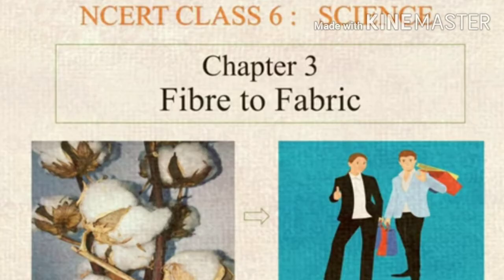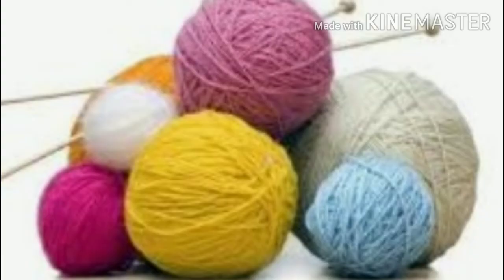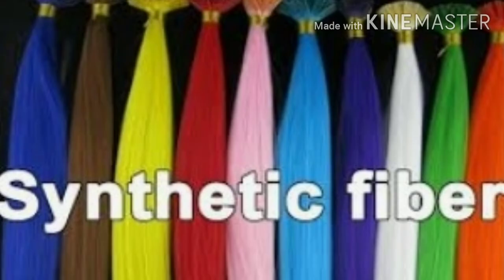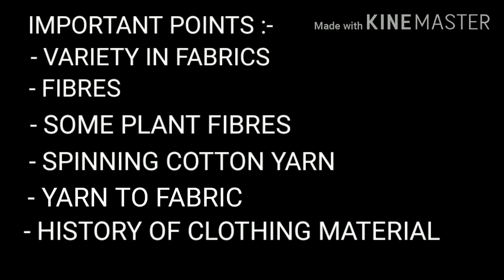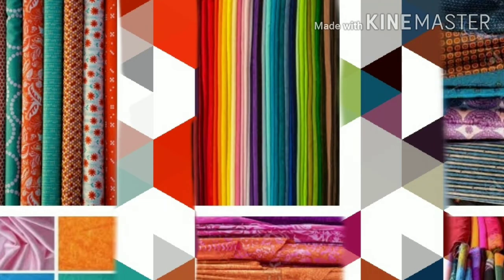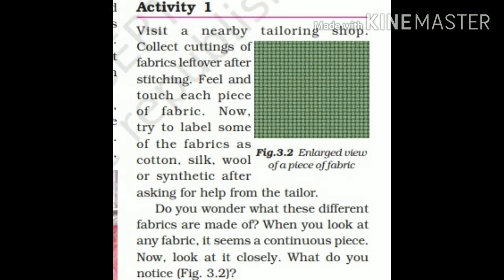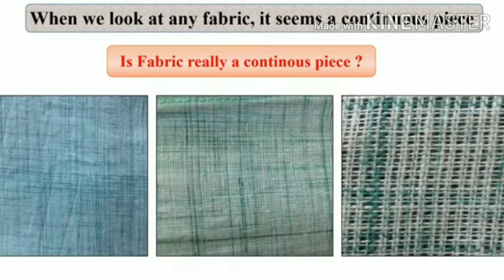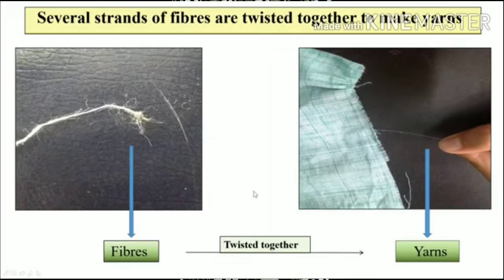NCERT Class 6 Science Chapter - 3 Fibre to fabric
Class 6 Science  (lesson -3) Fibre to fabric. This is the first part of this lesson.  Different kinds of fabric are described in this video. The next video will explain more breifly about this chapter . During this lockdown study should not stop .